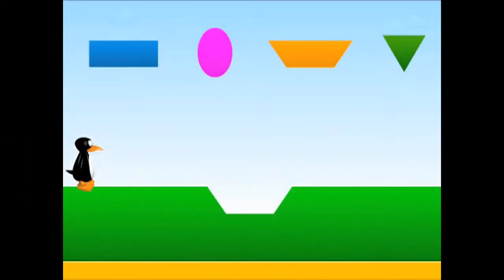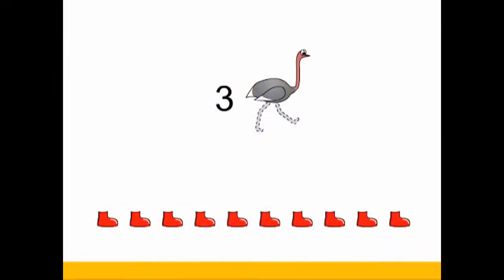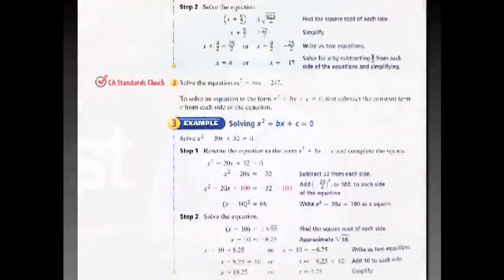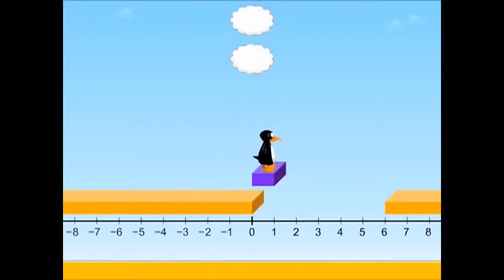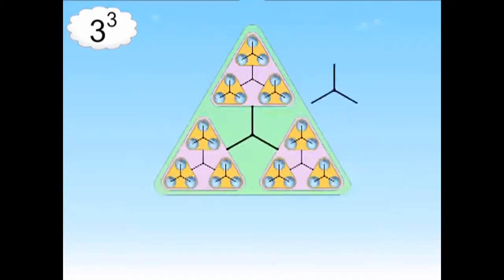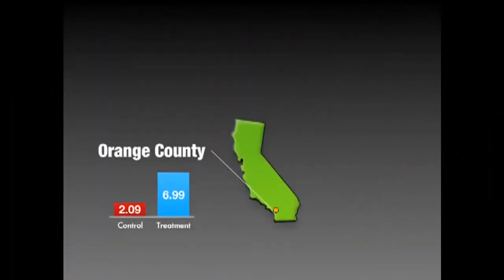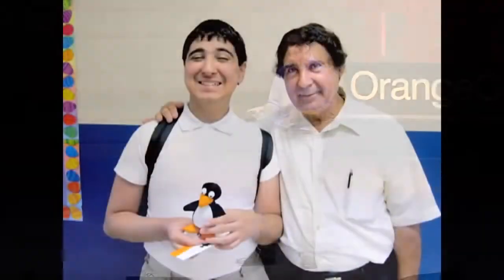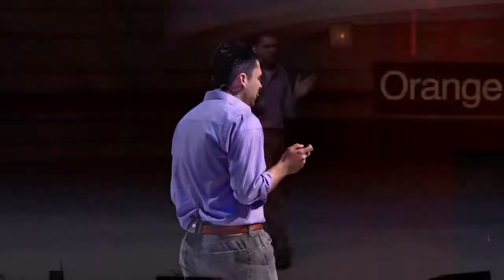Teaching without words Matthew Peterson TEDxOrangeCoast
Took from TED Talks, by Matthew Peterson, shortened it for a presentation.